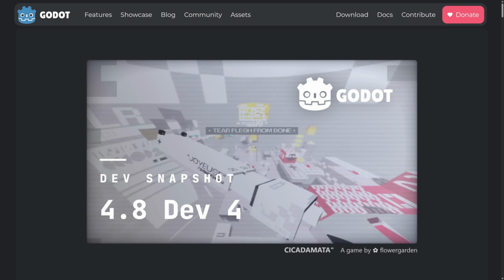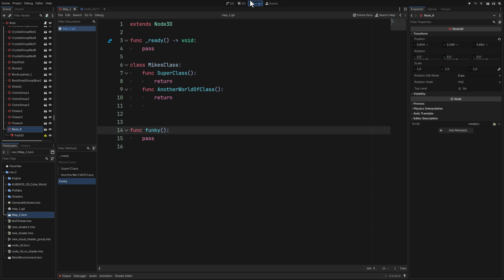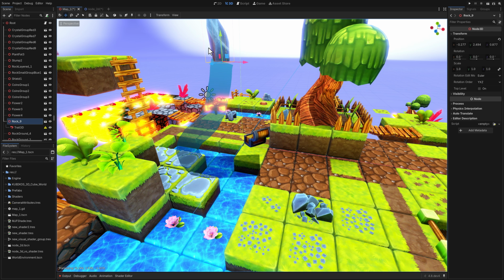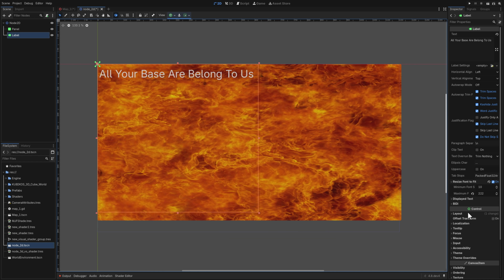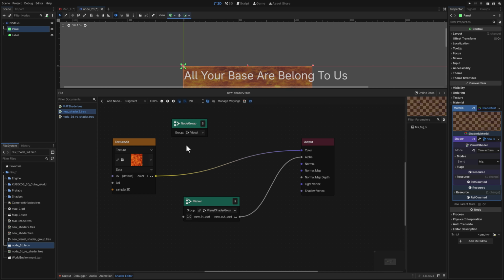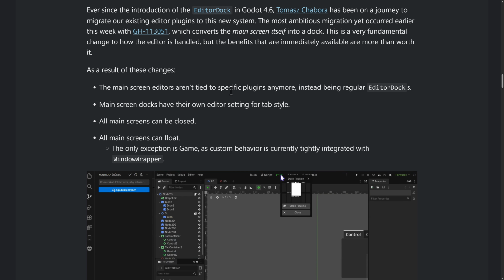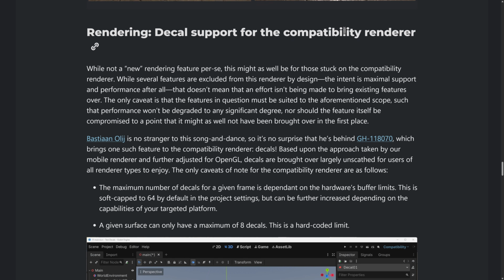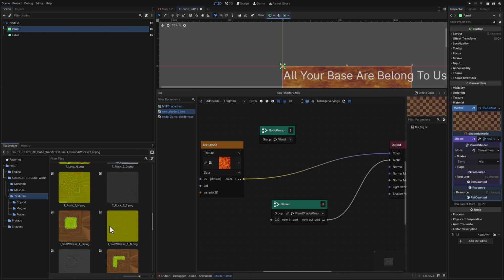Godot 4.8 Just Got a Lot Sexier!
Godot just released Godot 4.8 Dev4 and I'll be completely honest... Dev1 thru Dev3 weren't exactly the most... flashy releases.  Dev4 though, it's got a lot of stuff to get excited about the next release of the Godot game engine.  We go hands-on with the new features coming soon in the Godot Game Engine in this video.